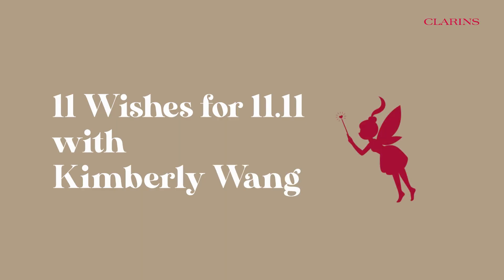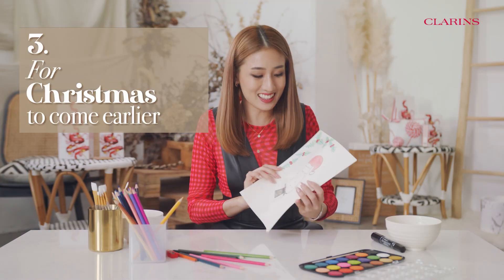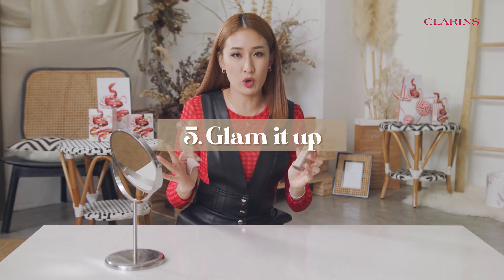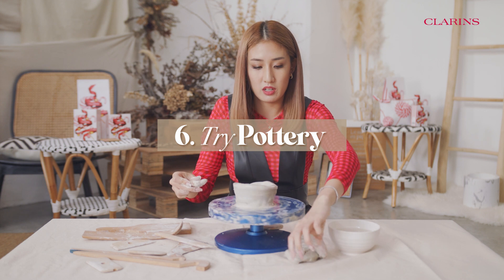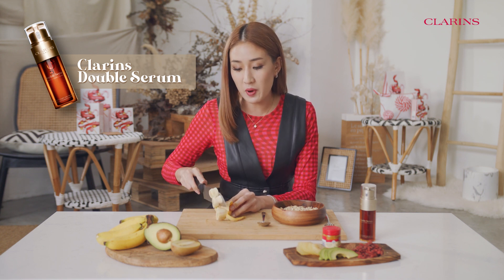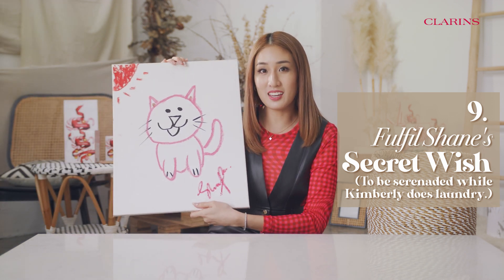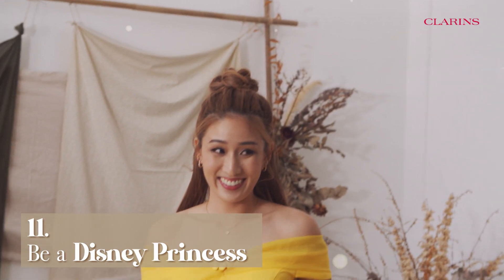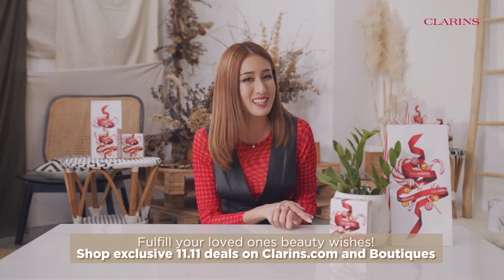11.11 Beauty Wishes: 987FM DJ Kimberly Wang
Join us as Clarins fulfills 987FM Radio DJ, Kimberly Wang’s ELEVEN wishes this 11.11!

You can now also fulfill your loved ones’ Beauty Wishes this 11.11 with exclusive deals at Clarins.com and boutiques now!